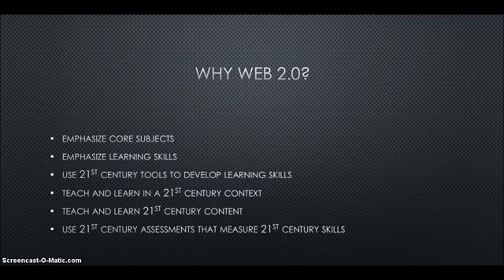why web 2.0?